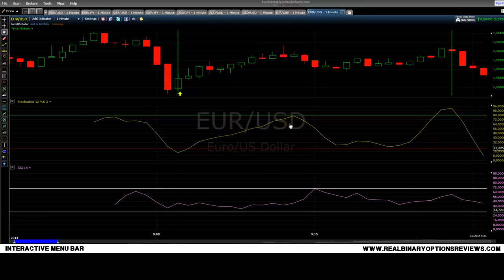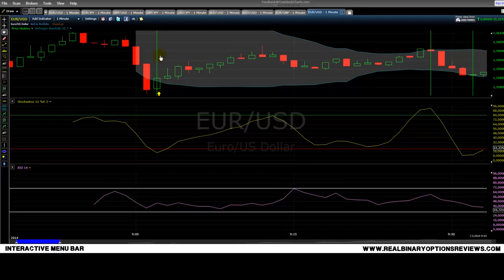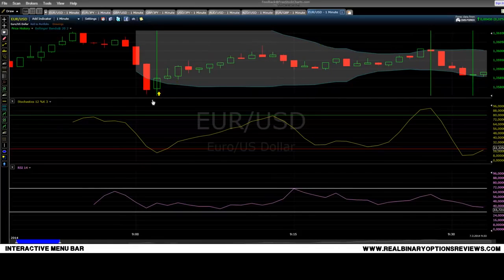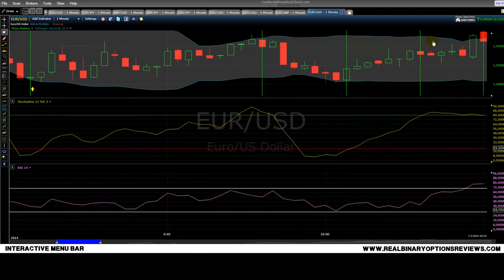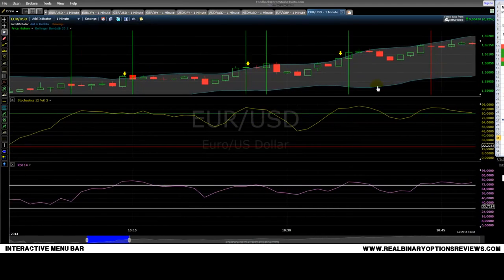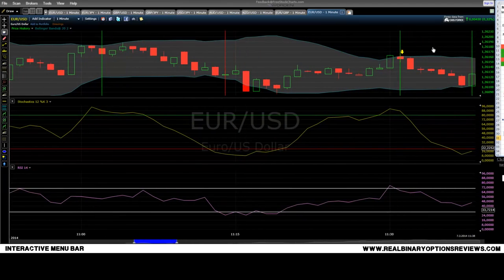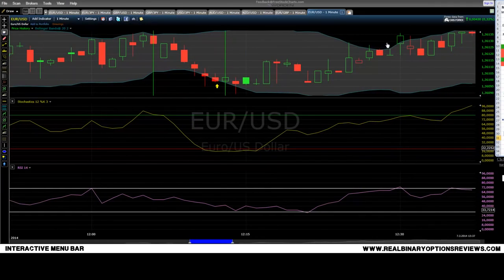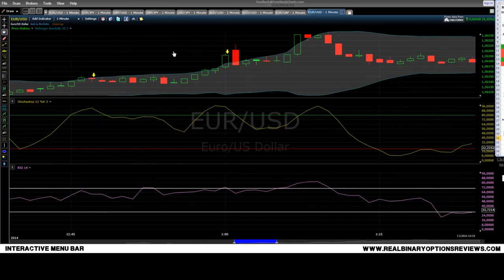Forex 3 Bollinger Bands Indicator Binary Options Indicator